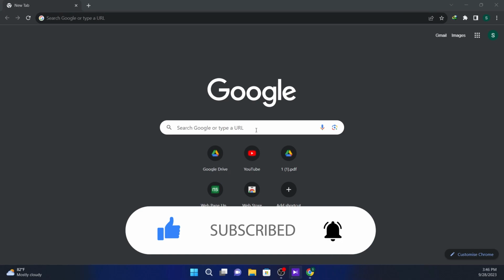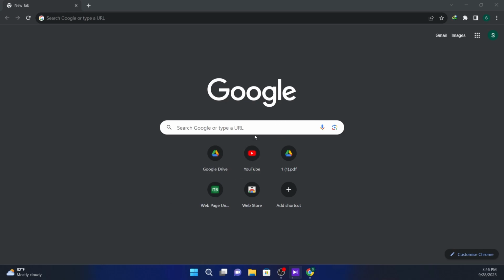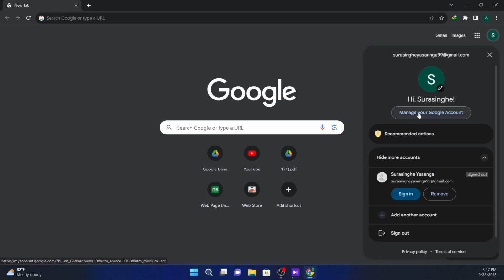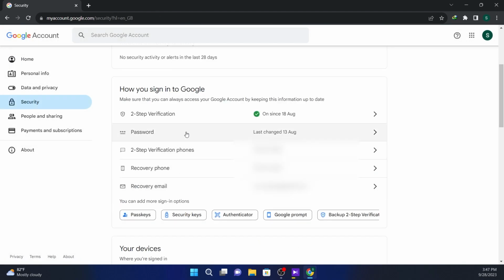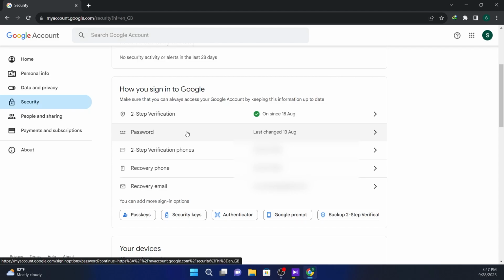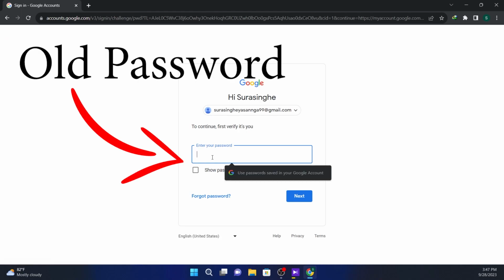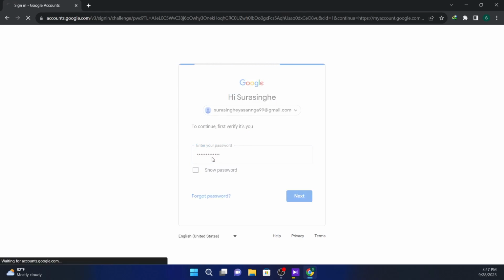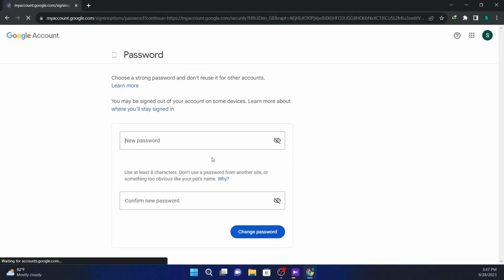How to Change Gmail Password in PC 2023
This is just a simple tutorial on "How to Change Gmail Password in PC 2023"